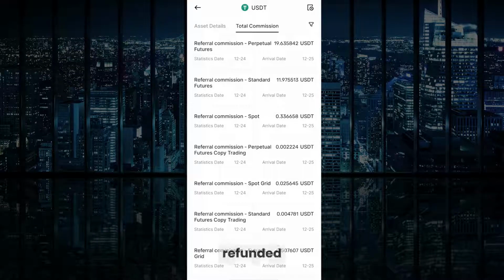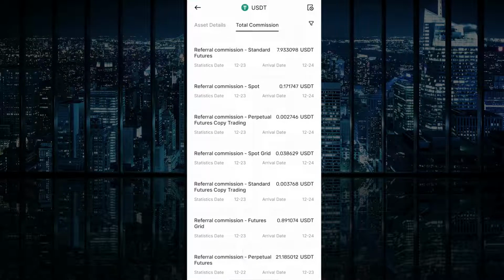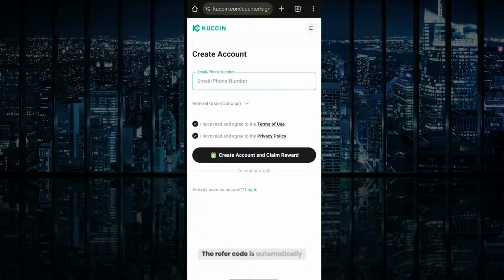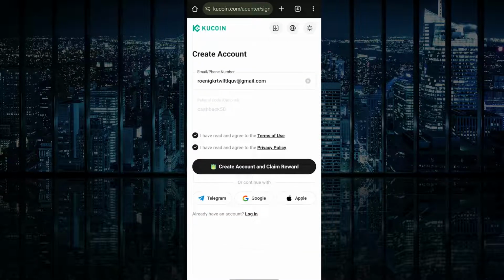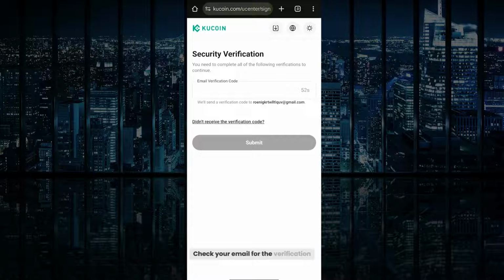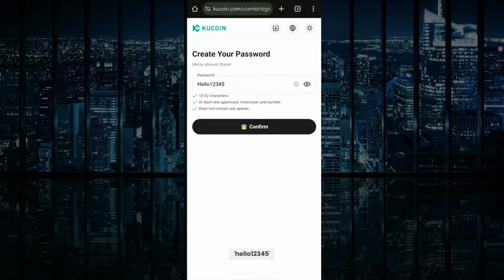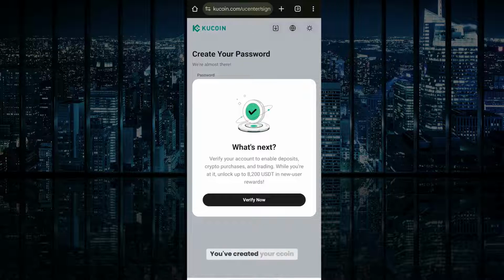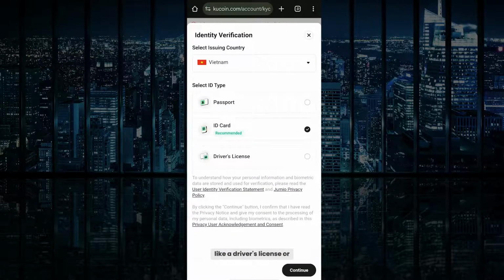KuCoin Account Setup 2026 — Claim 60% Fee Discount & Bonuses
In this video, we’ll walk you through the easy steps to create your very own Kucoin account and enjoy amazing benefits! Whether you’re new to crypto or looking for an easier way to trade, this guide is perfect for you! Don't miss out on this limited-time opportunity to maximize your savings and rewards. Watch now and start your journey with Kucoin today!